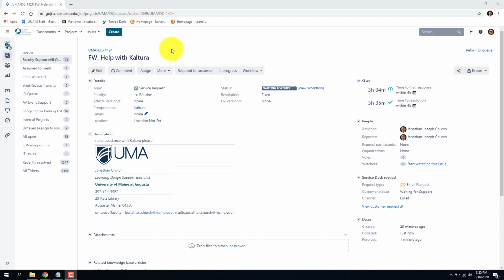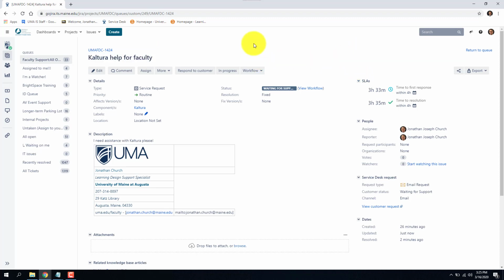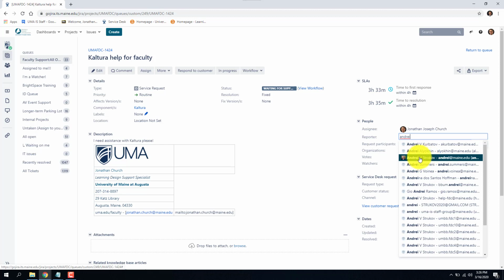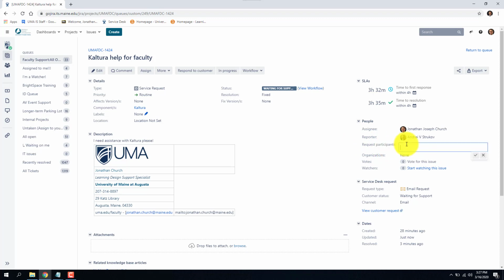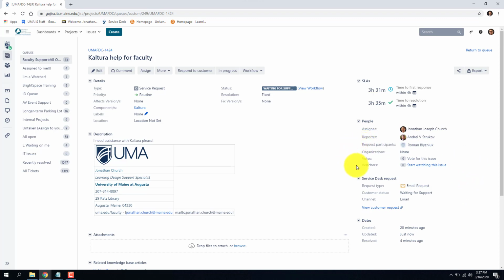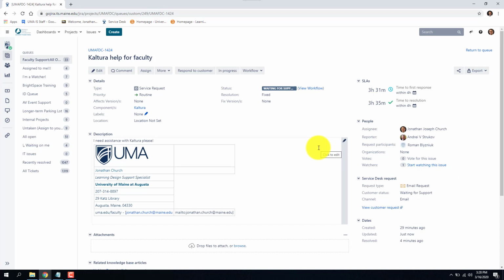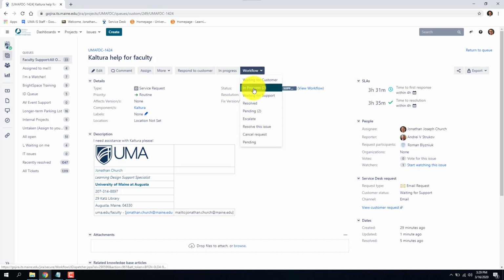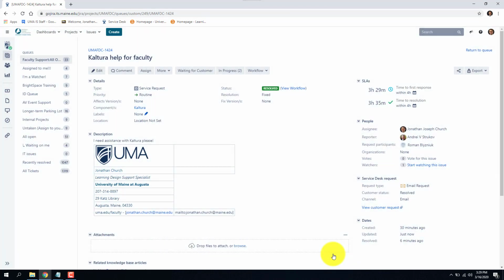Adding Participants and Updating the Workflow of your JIRA Ticket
We look at how to add Request Participants and Watchers to JIRA Tickets as well as updating the workflow of a ticket.